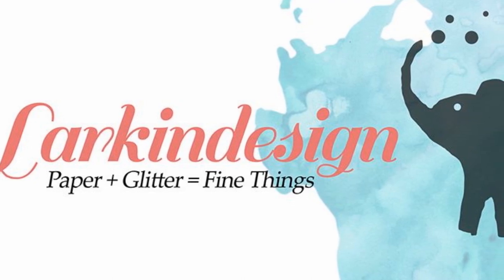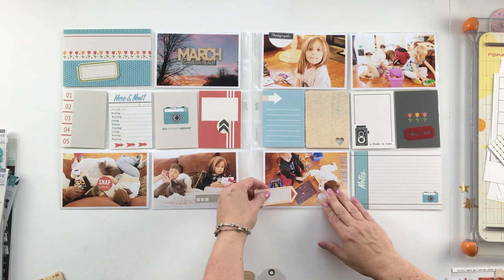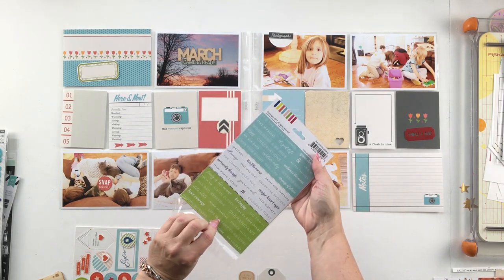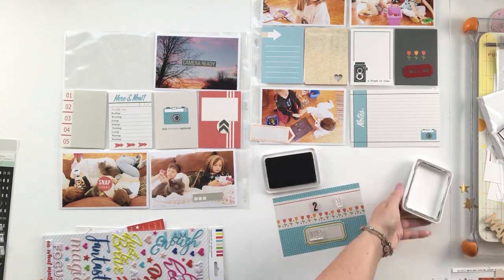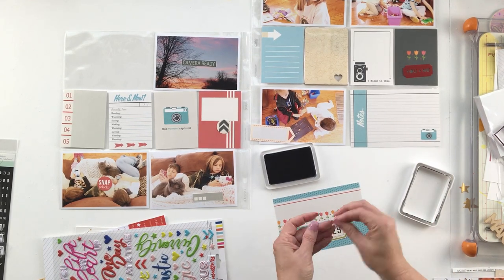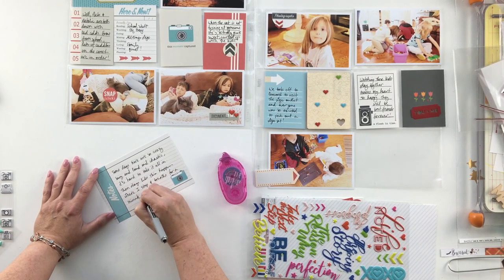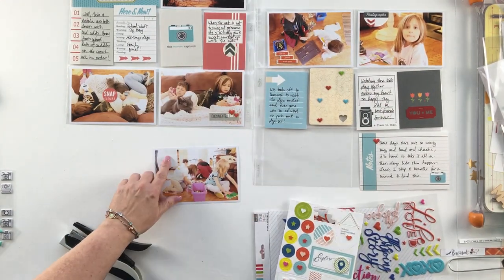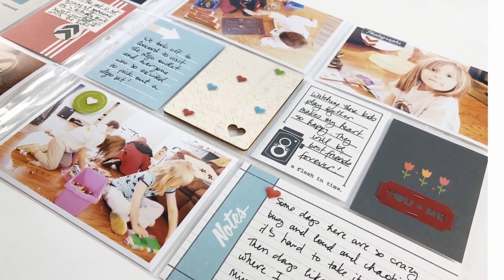Hybrid Project Life | 2013 Week 12 ft. Sahlin Studio Flashback!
Hello Lovelies! Today I am sharing this awesome and fun layout in my 2013 Project Life album! I have used the Sahlin Studio Flashback digital collection.

The Flashback digital collection is available at The Lilypad via the

~Theresa
xoxo